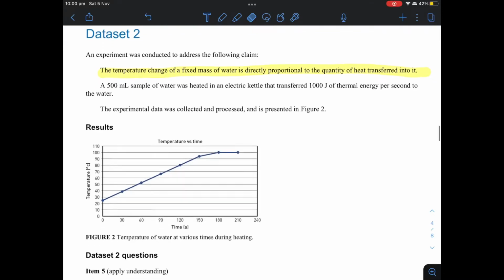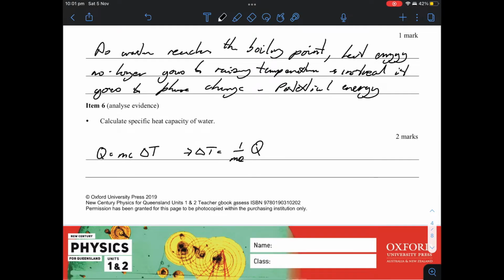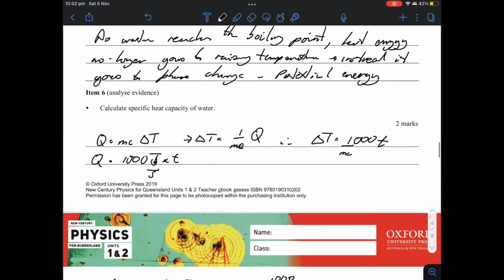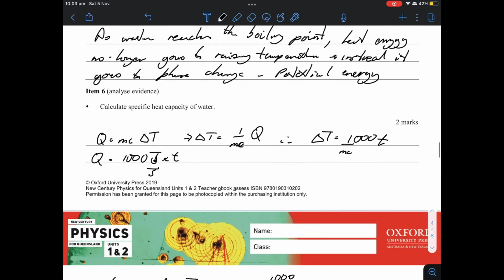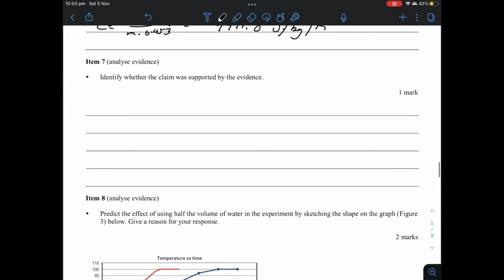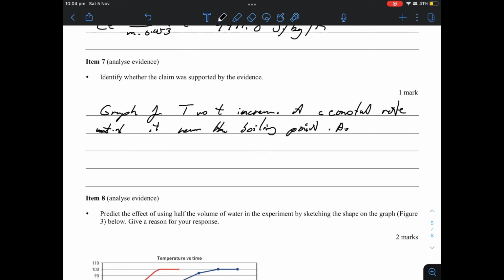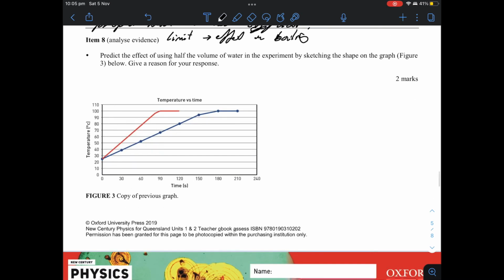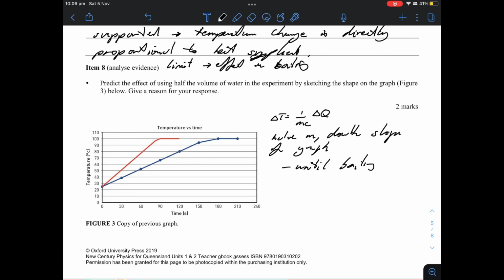Physics data test practice 1.2